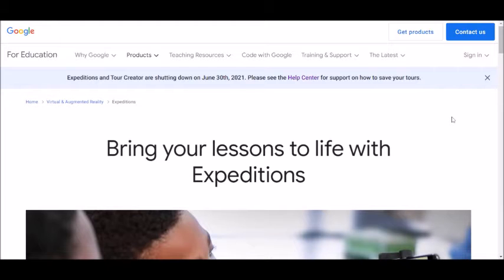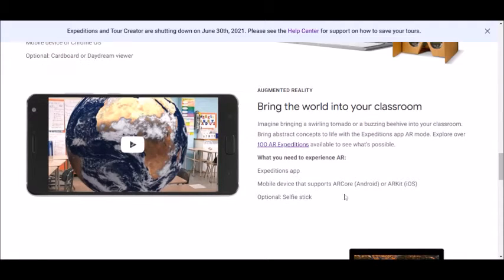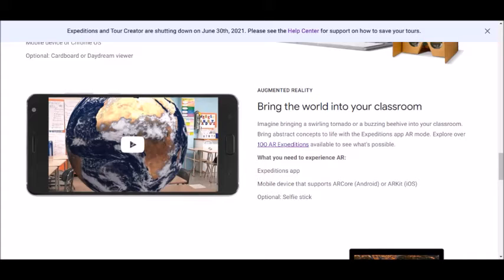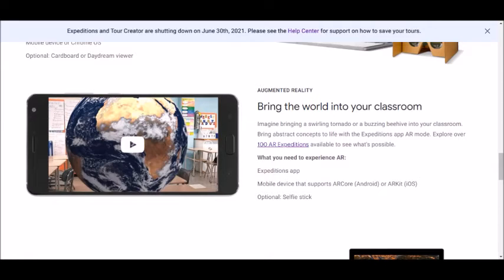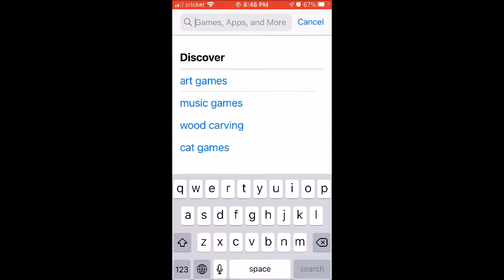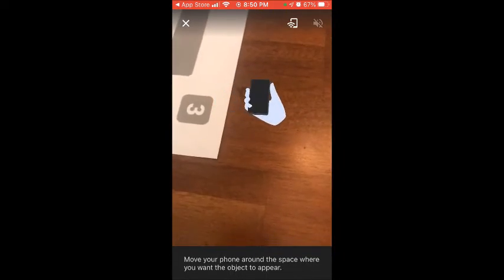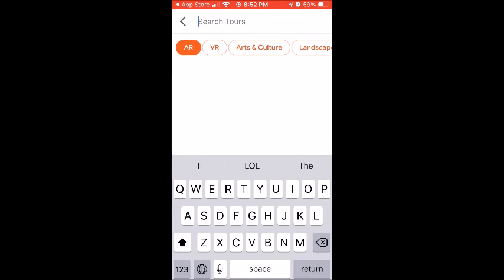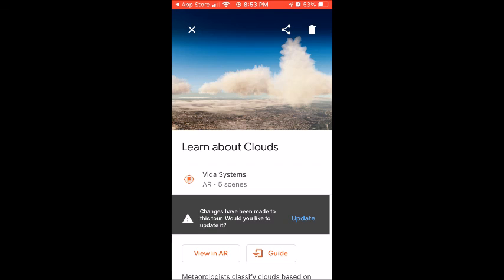Tech Playground Review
Demo and review on Google Expeditions AR